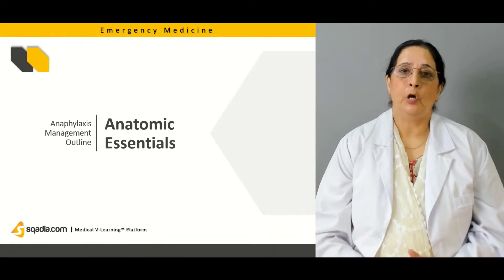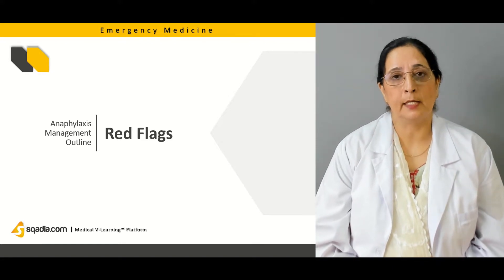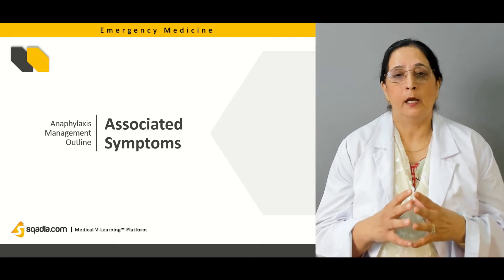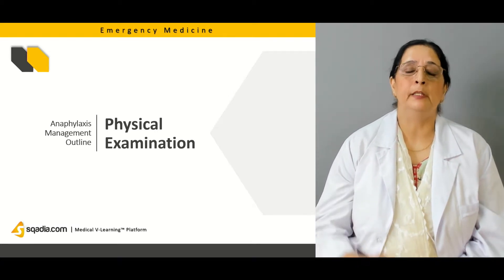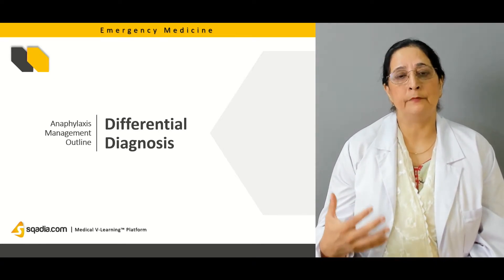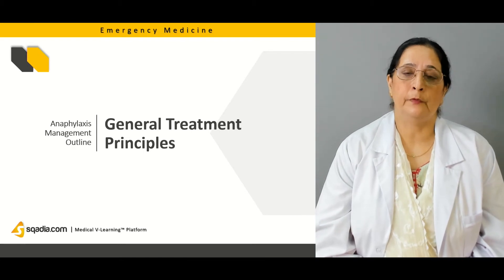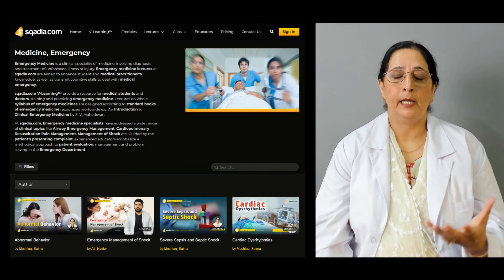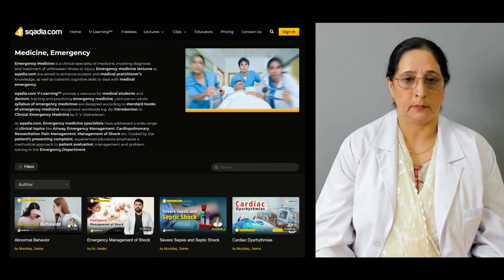Anaphylaxis Management | Clinical Emergency Medicine | Video Lecture | Introduction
The prime emphasis of this sqadia.com medical video lecture is Anaphylaxis Management. At first, the anaphylactic reaction is discussed. After that red flags and associated symptoms of anaphylaxis are explained.

How to carry out physical examination, differential diagnosis, and diagnostic testing is also described in this V-Learning™ lecture. Then the management aspect is highlighted in great detail by talking about general treatment principles and anaphylactic syndrome drug dosages.

▬ 📃 Anaphylaxis Management
Anaphylaxis is a serious and life-threatening allergic reaction. Detailed information about anaphylactic reaction is discussed through a diagrammatic representation along with anaphylactoid reaction.

Anaphylaxis can be caused by various factors such as insect bites and stings, medications, latex exposure, or idiopathic factors. Its examination findings highlight mucous membrane involvement, tachypnea, and air hunger, oropharyngeal or facial swelling.

Then its symptoms are explained which include integumentary, gastrointestinal, pulmonary, and cardiac systems giving rise to airway edema, angioedema, bronchospasm, distributive shock, gastroenteritis, tachycardia, and urticaria. Then comments are given on its differential diagnosis which includes Chinese restaurant syndrome, systemic mastocytosis, and serum sickness. Furthermore, diagnostic testing such as serum histamine, and tyramine, along with radiologic studies are carried out.

Carrying on with the discussion, the focus is shifted towards the treatment option. Some general treatment principles encompass antigen removal, airway control, ventilatory support, circulatory support, and epinephrine administration. In addition to this, information is also delivered about the dose of the drug to be given to the adult and Paediatric patient. Subsequently, anaphylactic syndrome drug dosages are also explained.